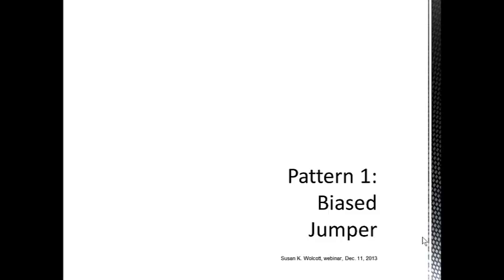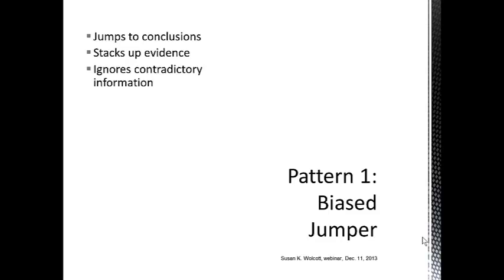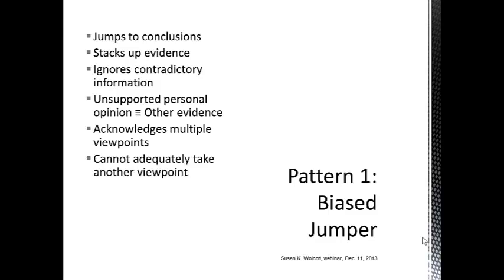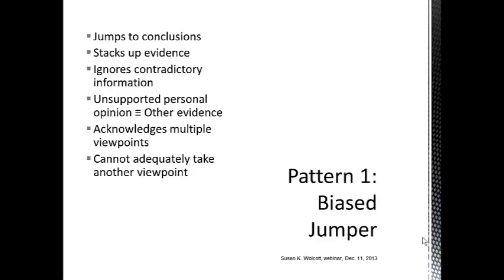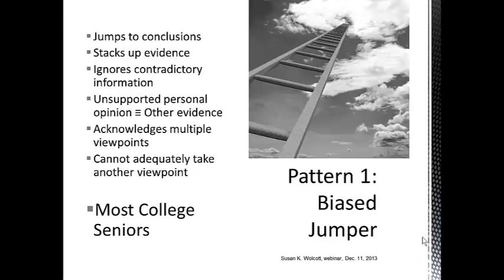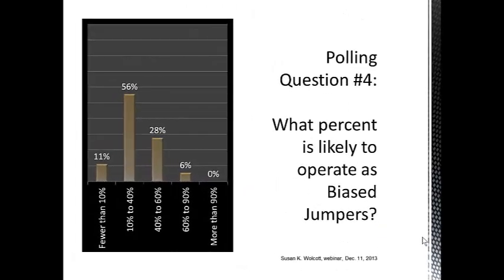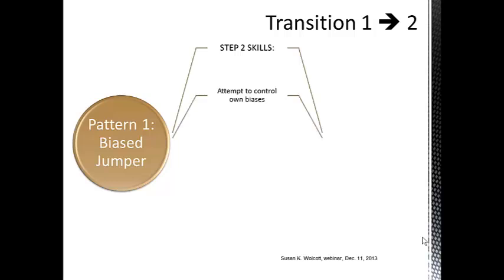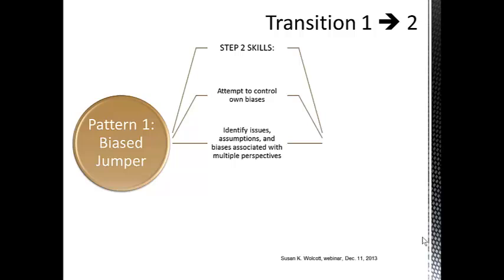StepsForBetterThinking_FivePatterns_Pattern1 (Part 3 of 7)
Part of a Webinar conducted by Susan Wolcott on Dec 11, 2013 to introduce five cognitive patterns of thinking.  This part introduces Pattern 1, the "Biased Jumper."  Part 3 of 7 videos.